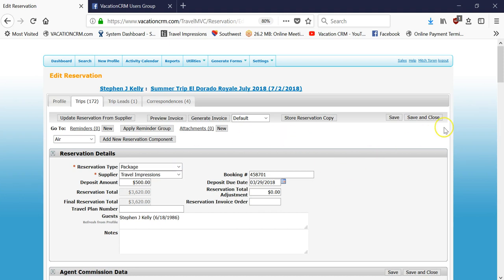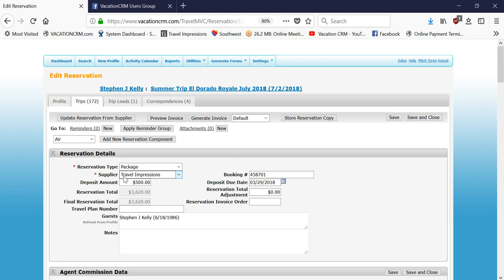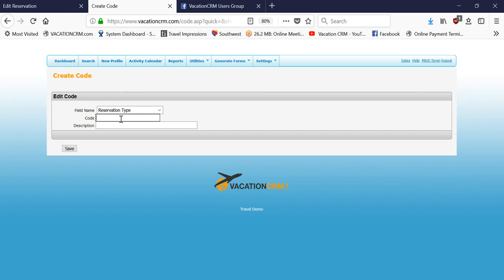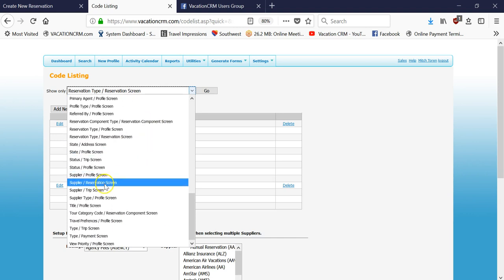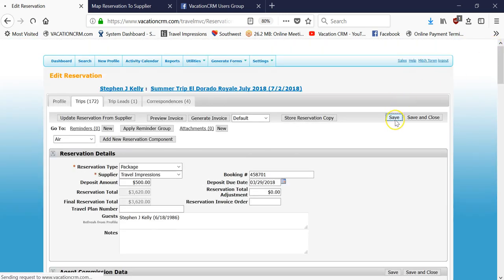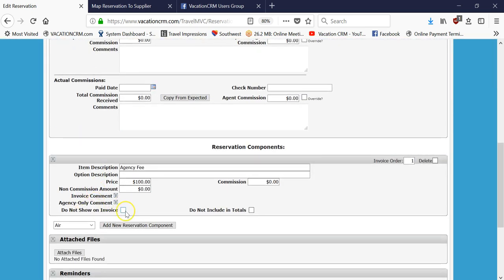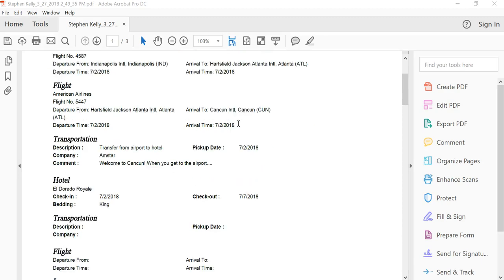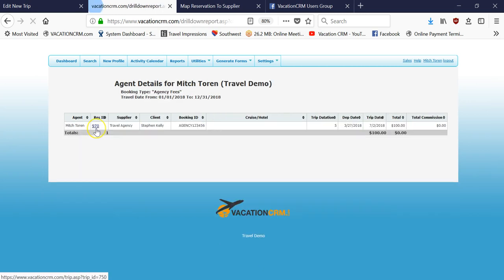Managing and Tracking Agency Fees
How to track your agency fees in VacationCRM